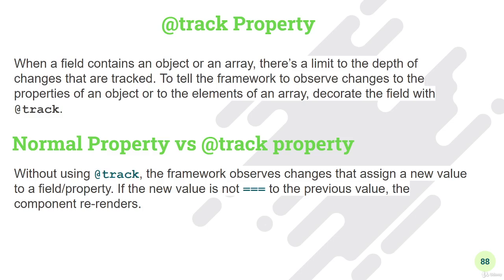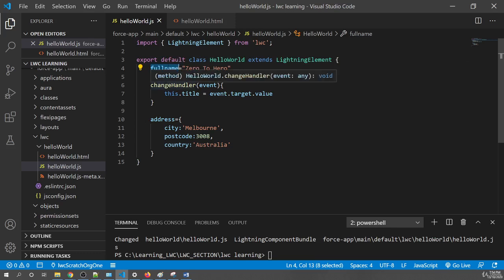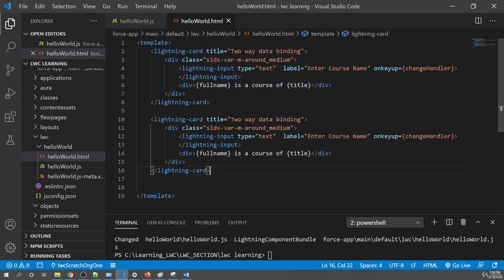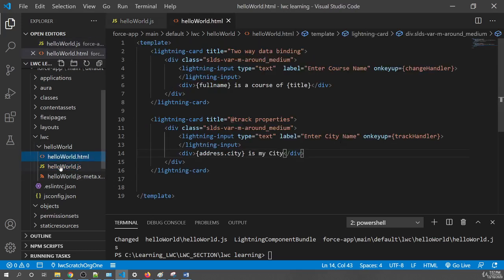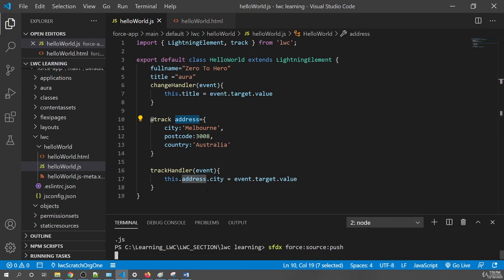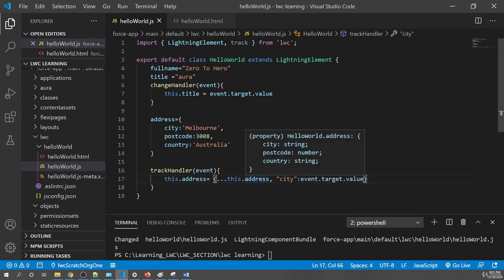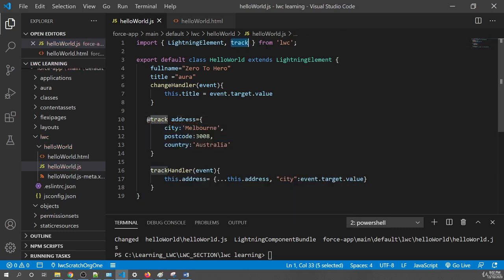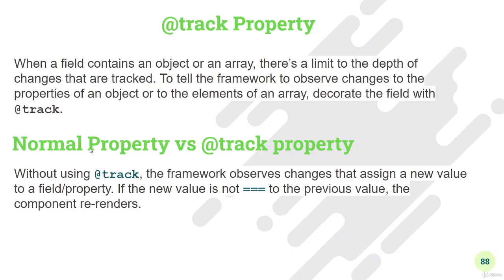5.7 @track properties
5. Fundamentals of LWC